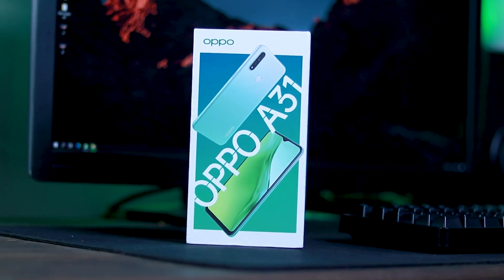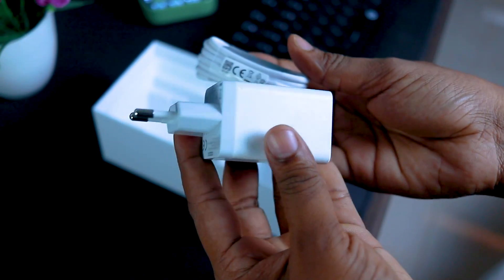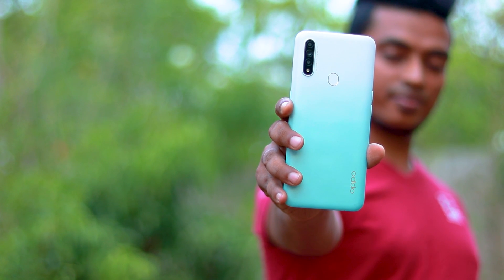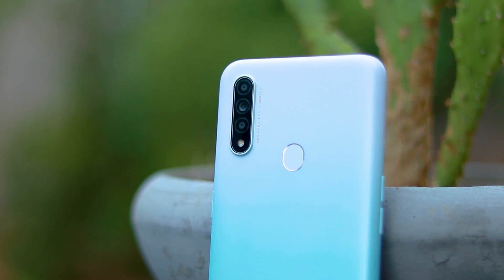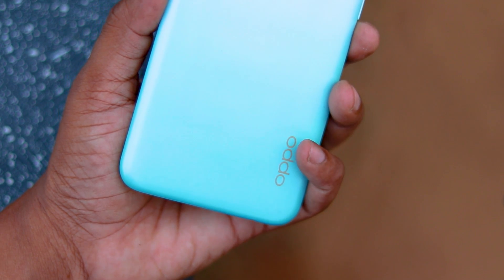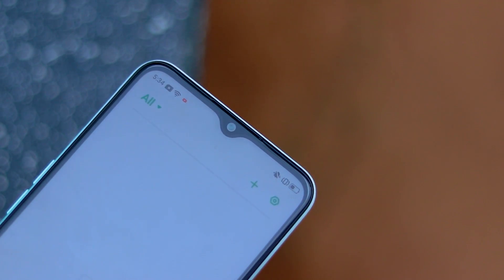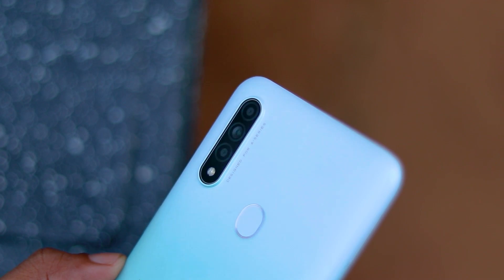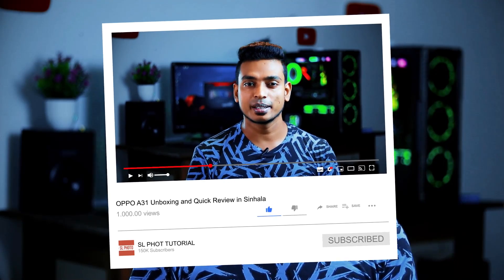OPPO A31 Unboxing and Quick Sinhala Review in Srilanka